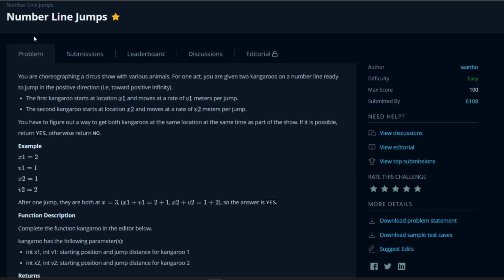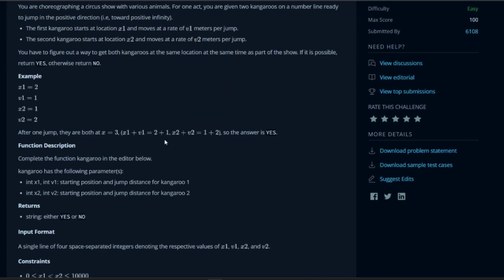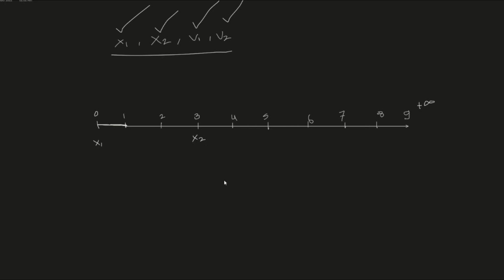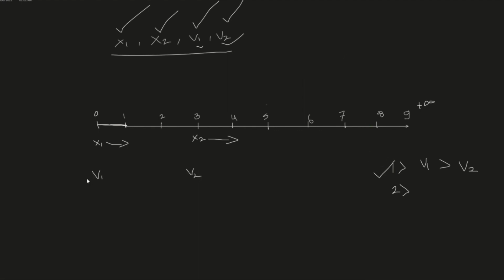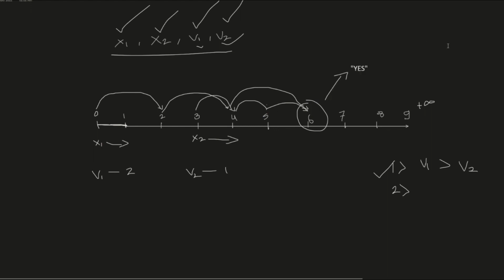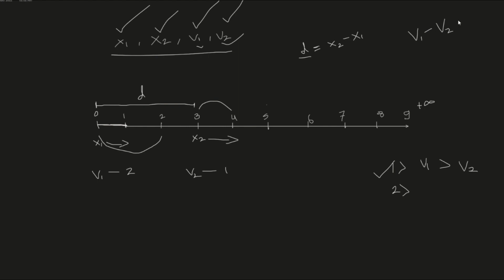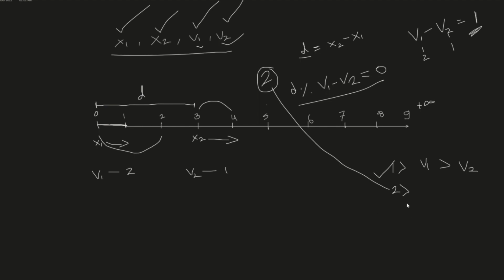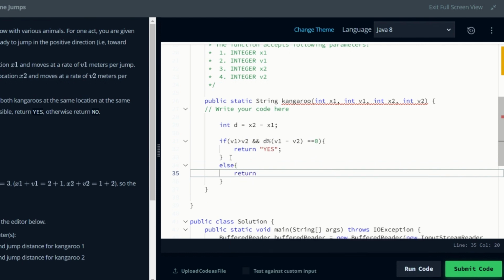Number Line Jump | HackerRank Solution | Java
You are choreographing a circus show with various animals. For one act, you are given two kangaroos on a number line ready to jump in the positive direction (i.e, toward positive infinity).

The first kangaroo starts at location  and moves at a rate of  meters per jump.
The second kangaroo starts at location  and moves at a rate of  meters per jump.
You have to figure out a way to get both kangaroos at the same location at the same time as part of the show. If it is possible, return YES, otherwise return NO.